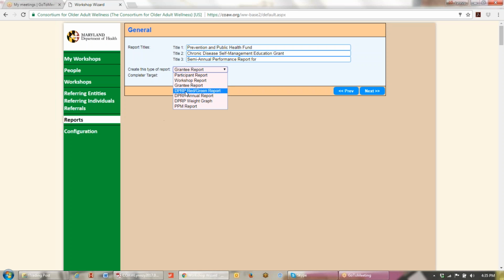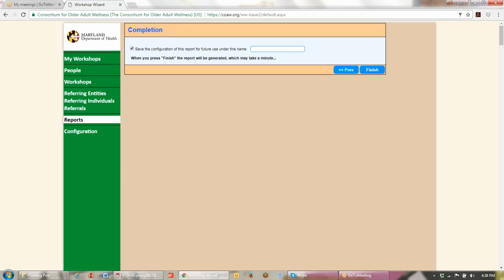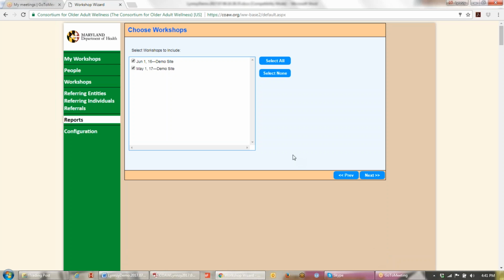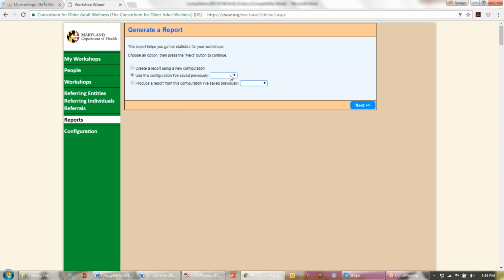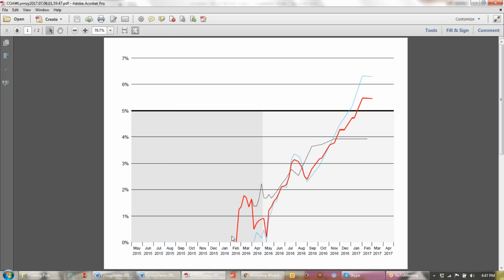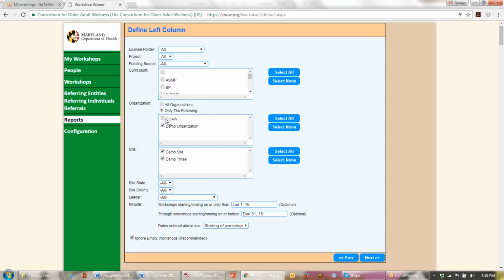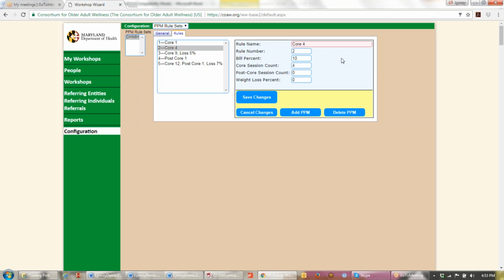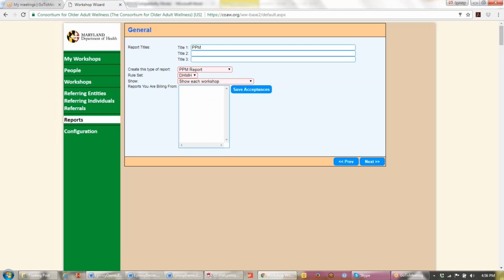Reports Part Two- DPRP Specific